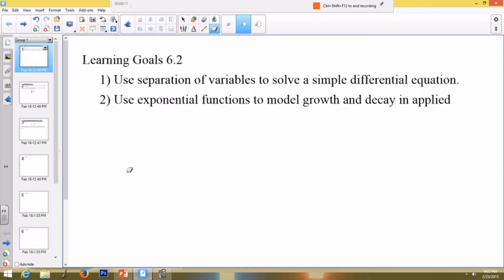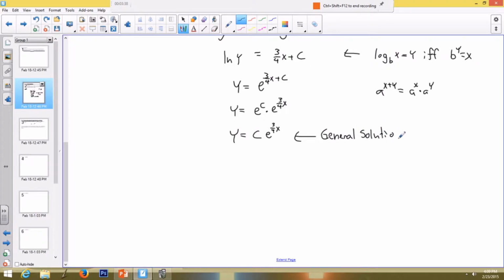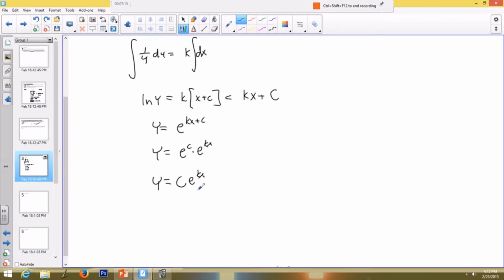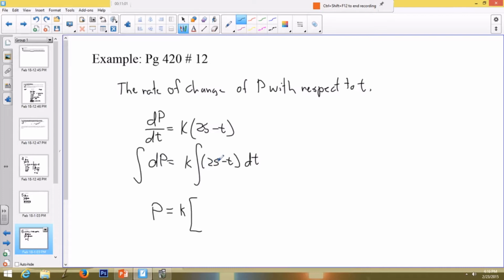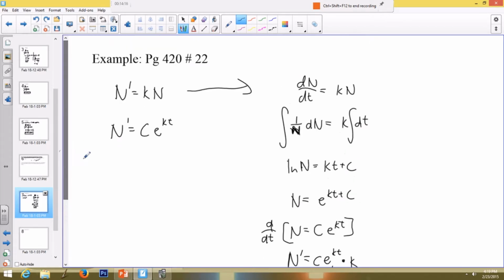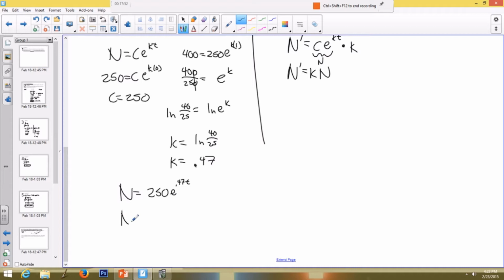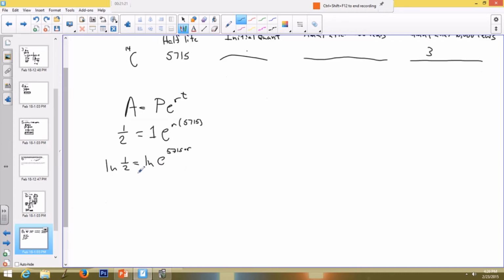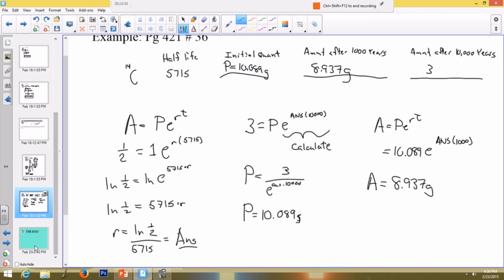A.P. Calc (Sec 6.2)